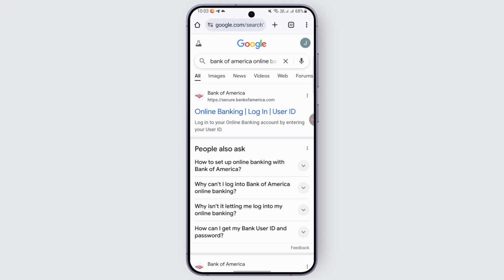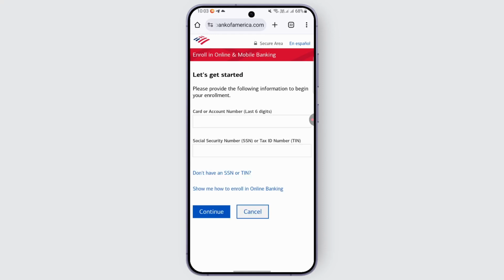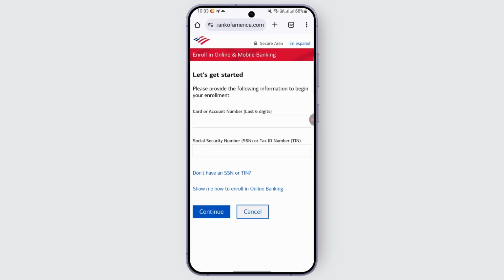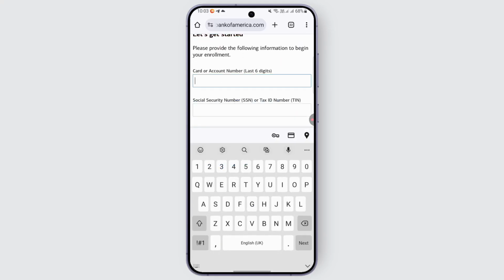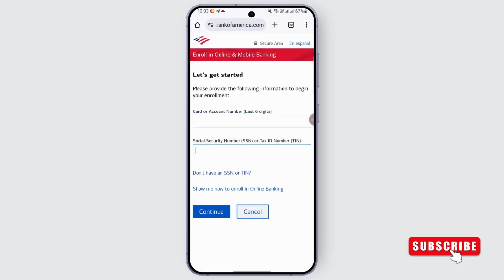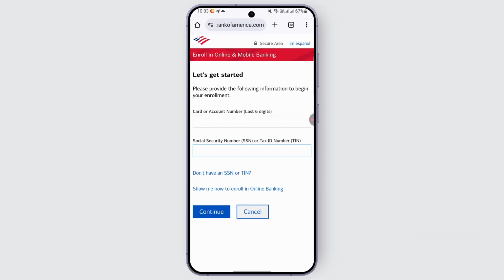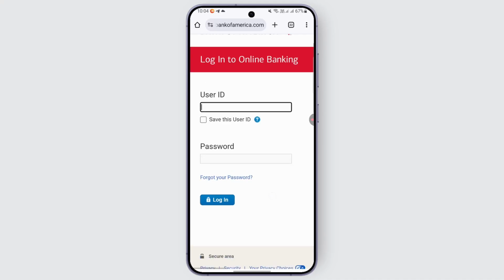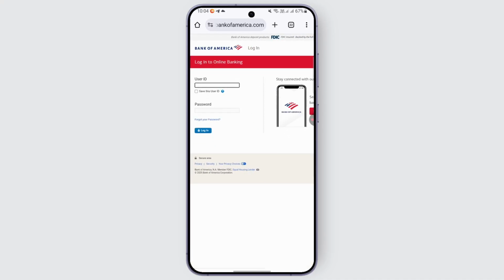How to Enroll in Bank of America Online Banking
How to Enroll in Bank of America Online Banking (2025)! Want to enroll in Bank of America online banking to manage your accounts anytime, anywhere? This video will guide you through the steps on how to enroll in Bank of America online banking quickly and easily. Whether you're asking, "How do I enroll in Bank of America online banking?" or need help with the online enrollment process, this tutorial has you covered. Learn the steps to set up your online access and take control of your banking. Watch now to see how you can enroll in Bank of America online banking today!

Timestamps:

00:00 How to Enroll in Bank of America Online Banking
00:10 How Do I Enroll in Bank of America Online Banking?